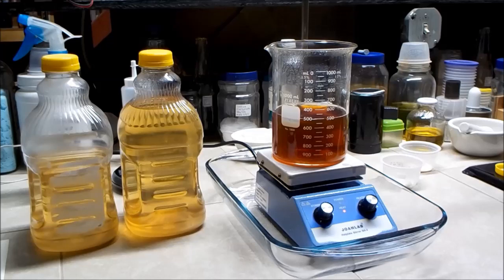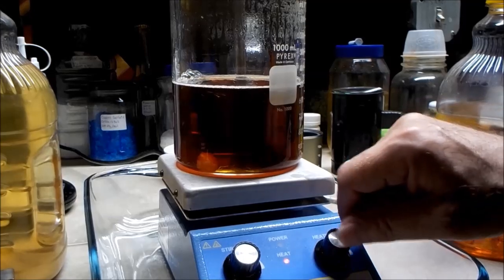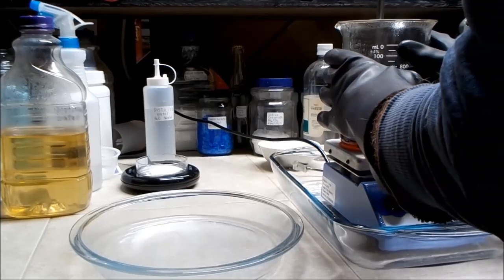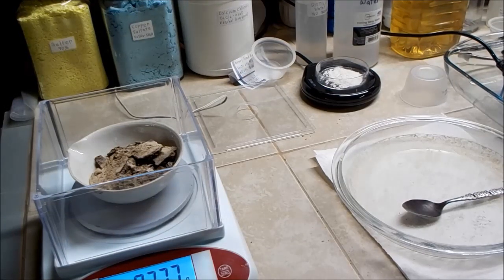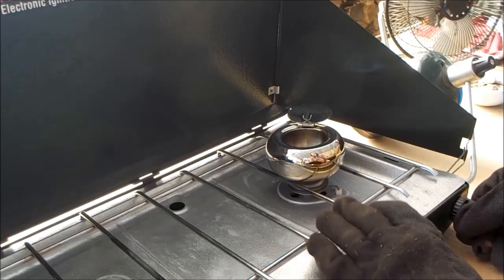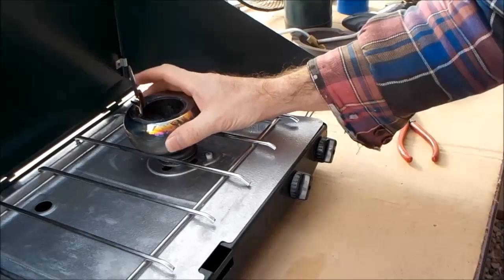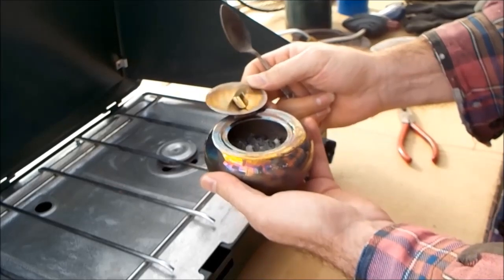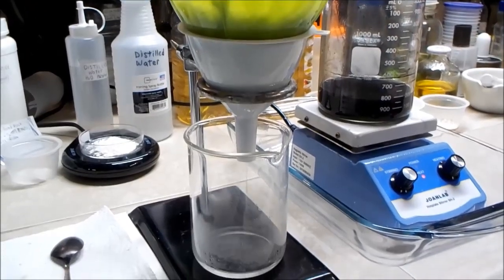Exploring Wood Ash Chemistry (2 of 6)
Exploring Wood Ash Chemistry - part 2 of 6
In this video I separate and refine the extracts.